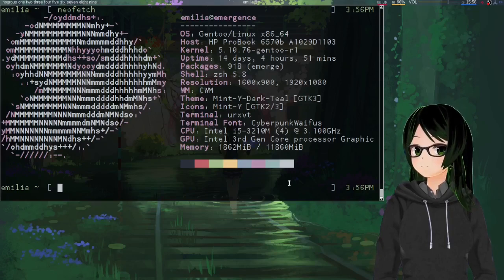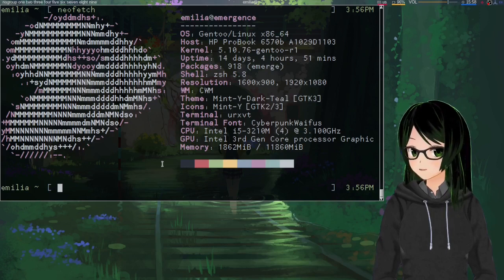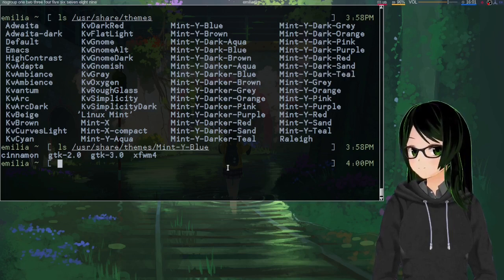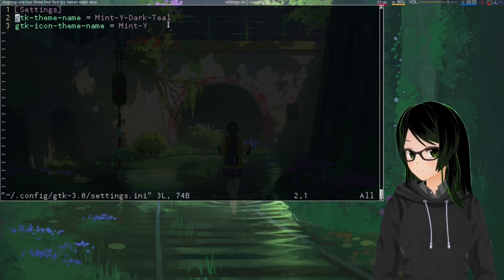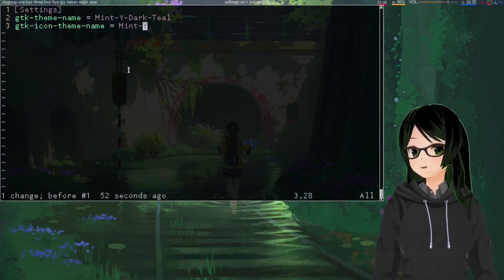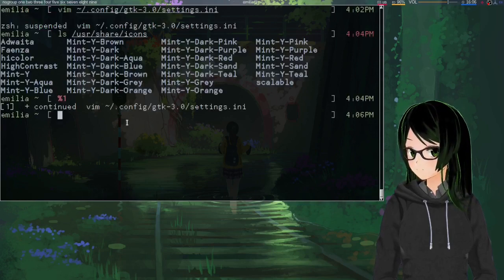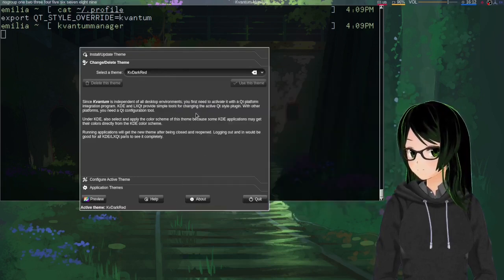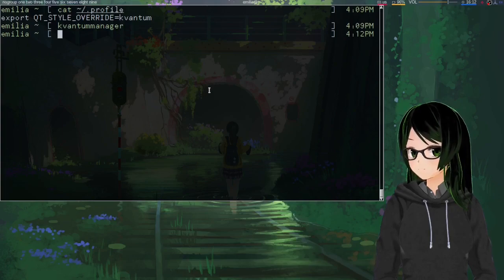How to Set GTK and QT Themes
Local anime girl shows off some rad red themes

Timestamps:
00:00 Rambling
01:00 The easy way to set GTK themes
01:42 Checking what themes you have installed
04:11 Checking what icon themes you have installed
04:59 The fun way to set GTK 3/4 themes
06:28 Showing that this works
07:50 Mentioning some more fun you can have (links in description)
08:37 The fun way to set GTK 2 themes
10:46 Setting up for setting QT themes
12:20 Setting QT themes
14:10 The usual end stuff

This is the last thing I had recorded, and I probably won't have a chance to record more for the next like week or so. See y'all next year (unless I get something up like the last week of 2021)